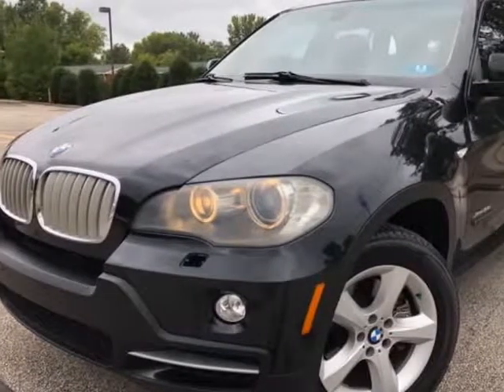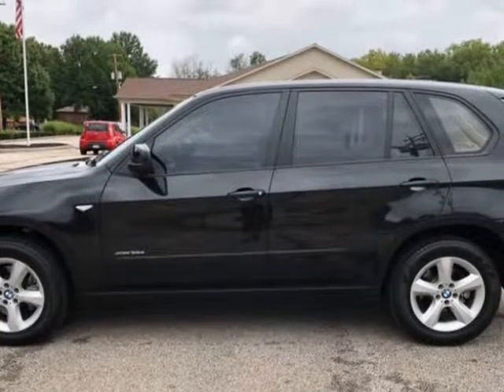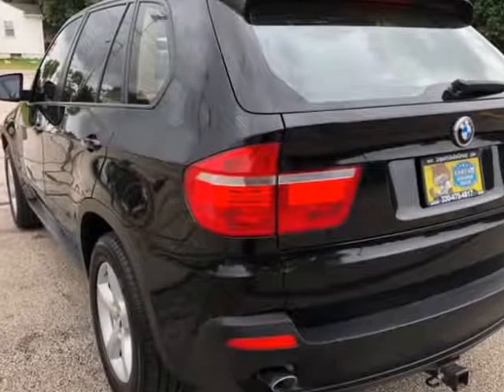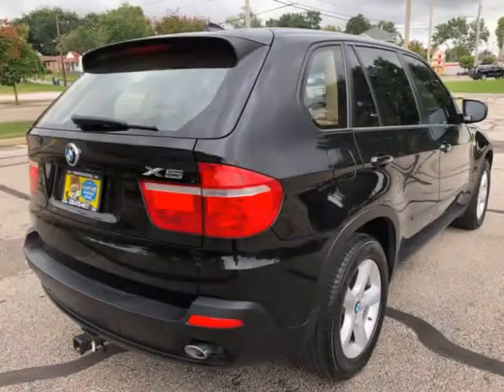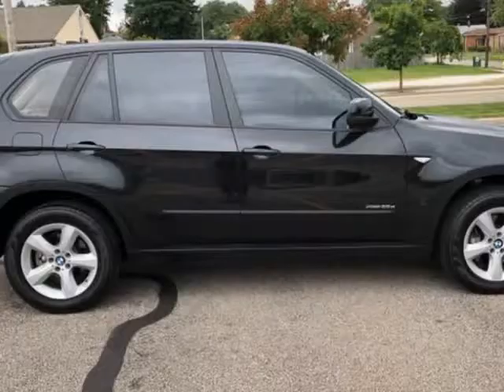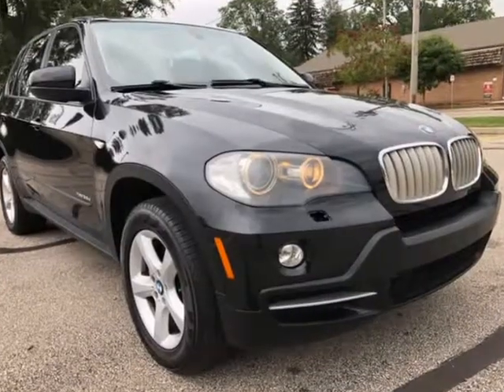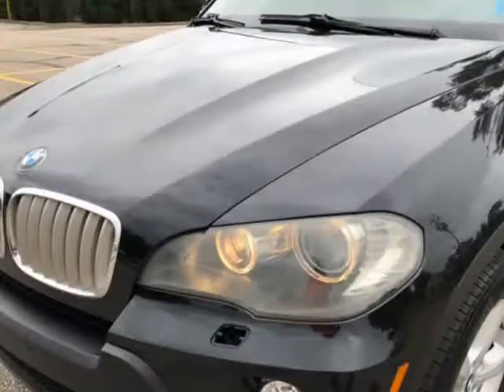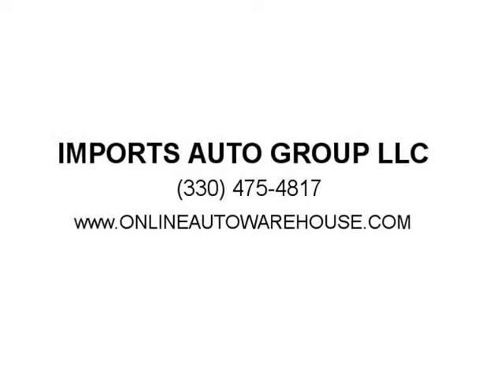2010 *BMW X5* AWD 35d DIESEL FULLY LOADED PANO SUNROOF 100K WE FINANCE CLEAN (Akron, Ohio)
1884 S. Main St.